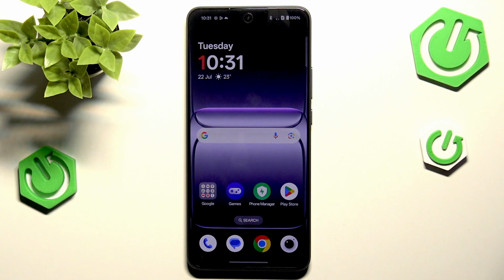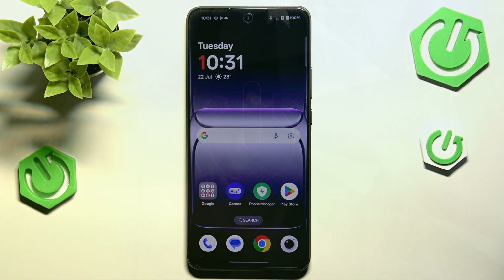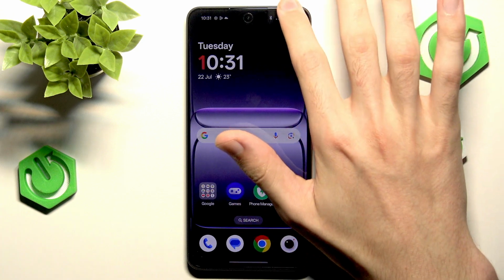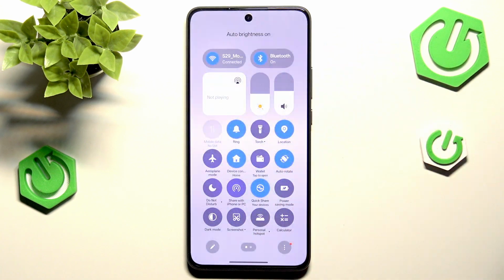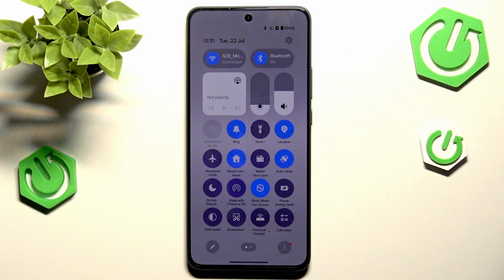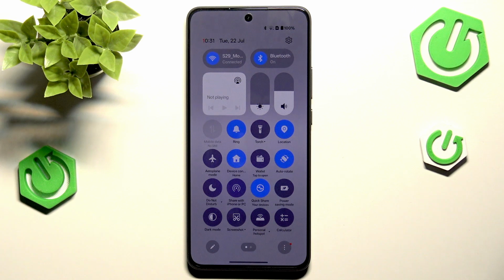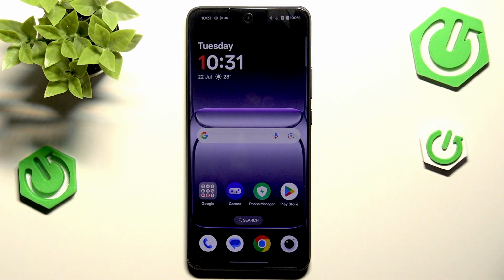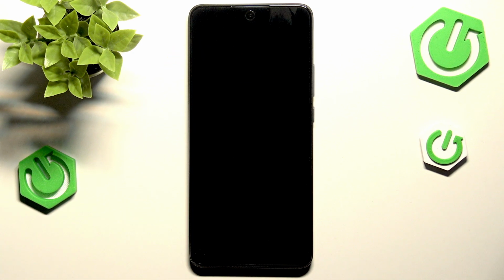OnePlus Nord CE 5 – How to Fix Auto Brightness Not Working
If your OnePlus Nord CE 5 auto brightness is not working properly, this video will help you solve the problem quickly and easily. We’ll show you step-by-step how to check if auto brightness is enabled, how to toggle the setting using the control center, and what to do if the feature still isn’t working. You’ll also learn how a simple device reboot can reset the sensors and restore proper brightness adjustment. Whether your OnePlus Nord CE 5 screen is too dark or too bright, follow these tips to get your auto brightness working again and enjoy a better viewing experience.

How to fix auto brightness not working on OnePlus Nord CE 5?
How to enable or disable auto brightness on OnePlus Nord CE 5?
Why is auto brightness not adjusting on my OnePlus Nord CE 5?

0:00 Introduction
0:07 Check if Auto Brightness is Enabled
0:22 Toggle Auto Brightness in Control Center
0:45 Manually Adjust Brightness
1:00 Reboot OnePlus Nord CE 5
1:24 How Rebooting Helps Auto Brightness
1:42 Conclusion